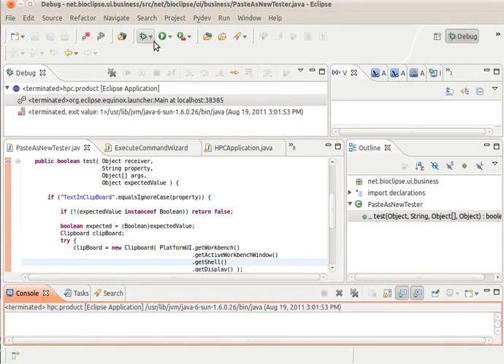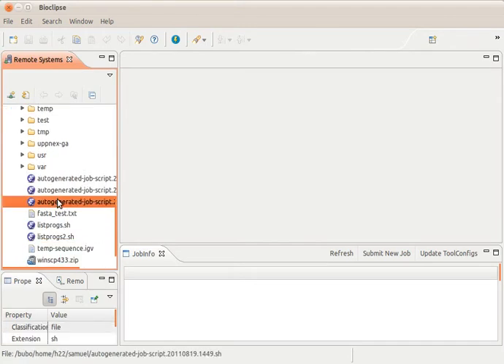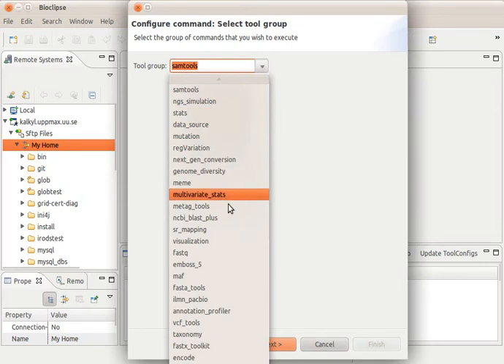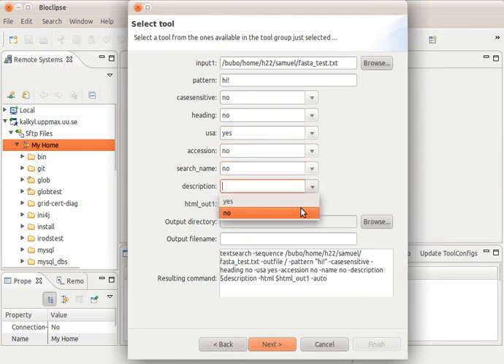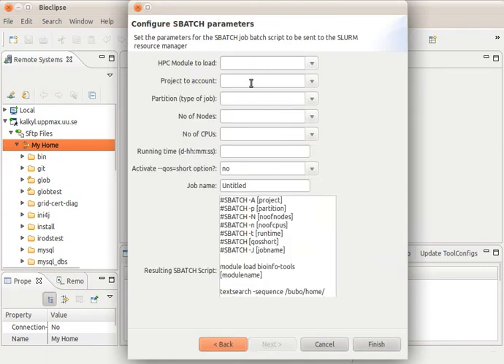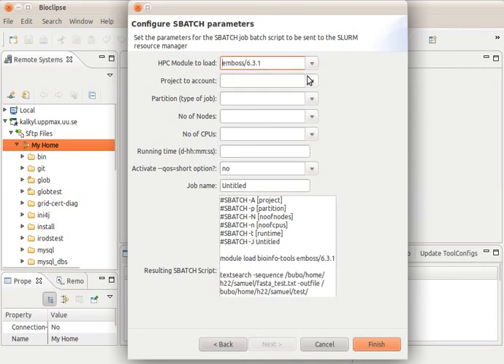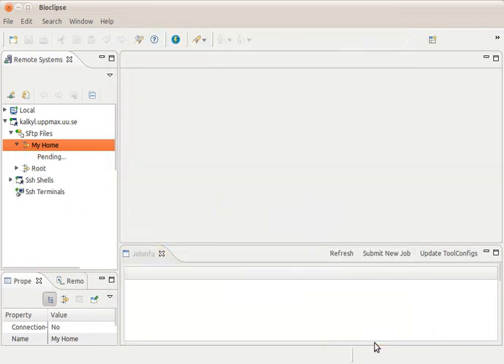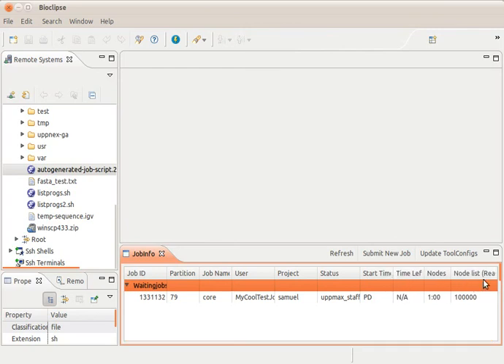Bioclipse HPC Client demo - Experimental Slurm Job Config Wizard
Demo of the Bioclipse based HPC Client that I develop for the UPPNEX project at UPPMAX HPC Center, Uppsala.